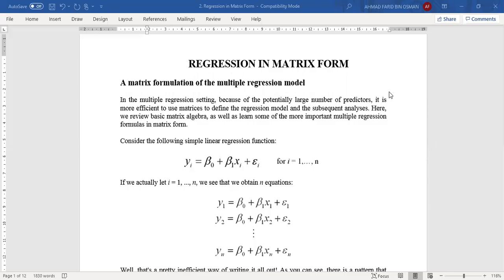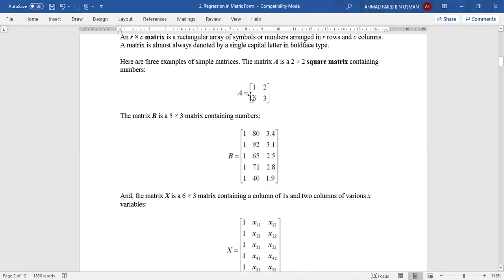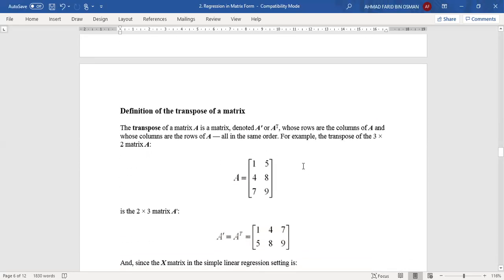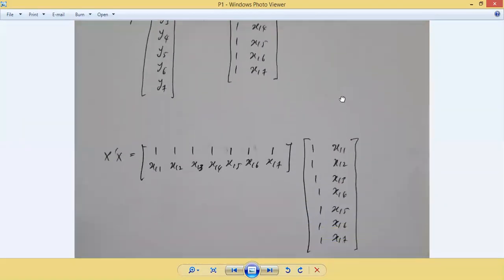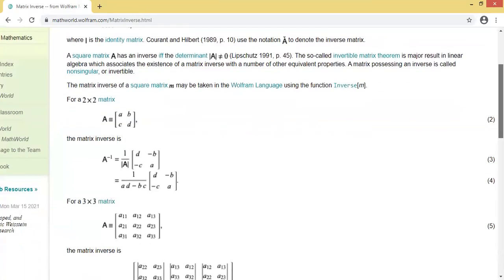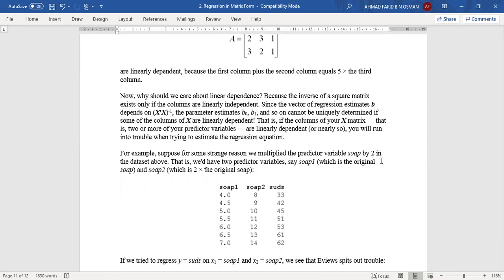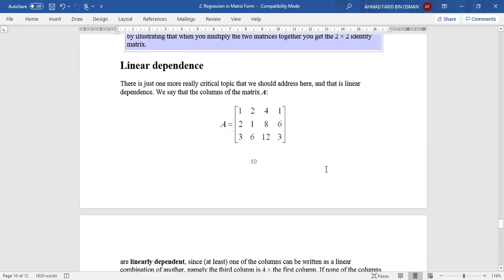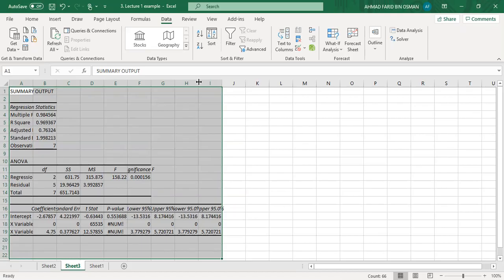Lecture 1 part 2